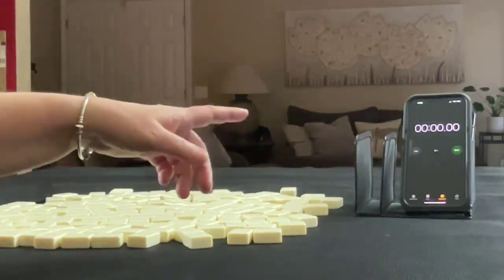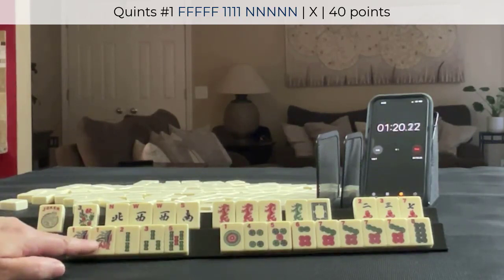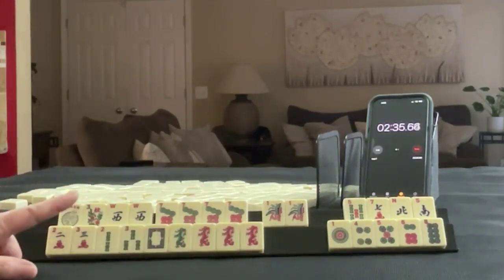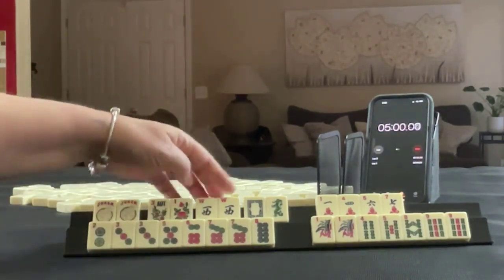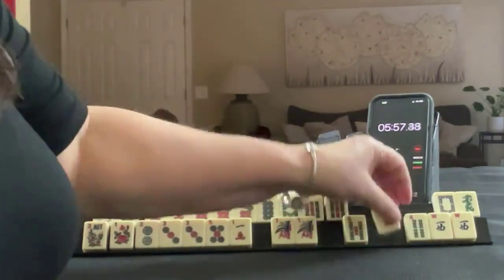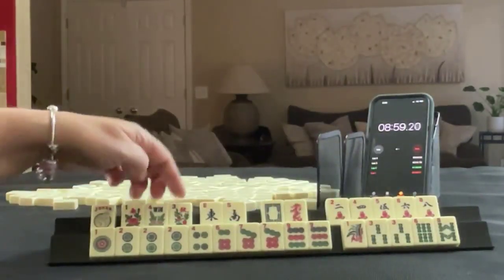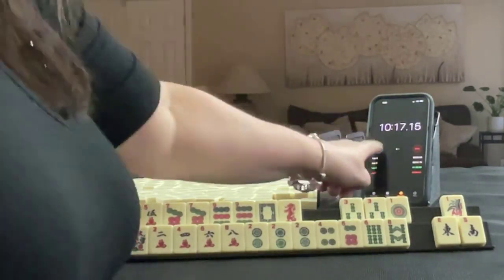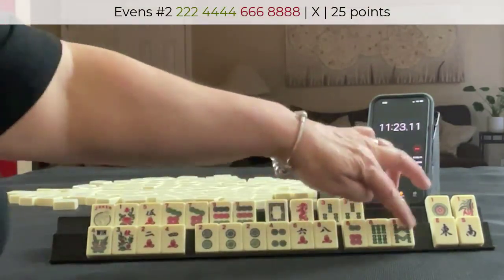National Mah Jongg League Siamese Sprints 20220330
Michele Frizzell
Instructor, Author, Speaker
6175 Hickory Flat Hwy Ste 110-335